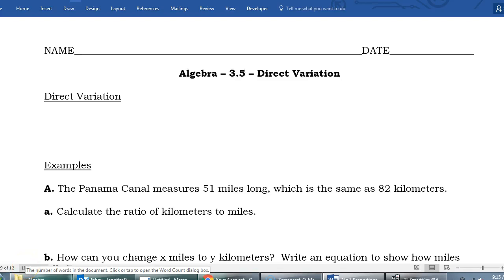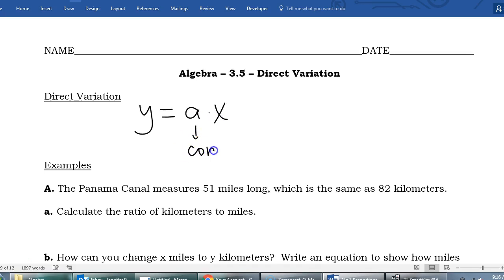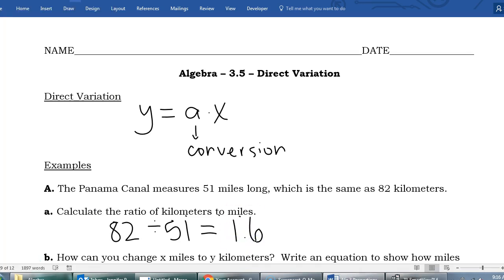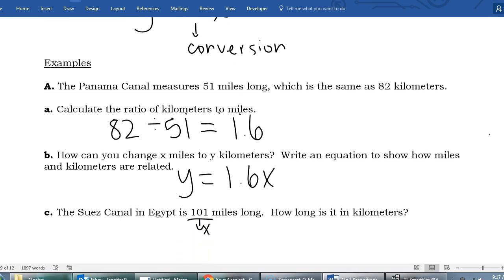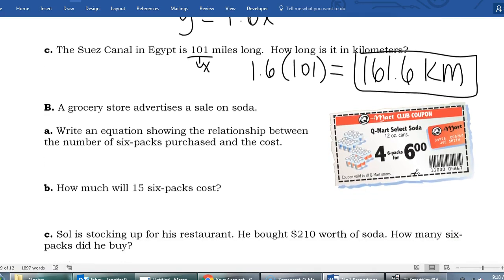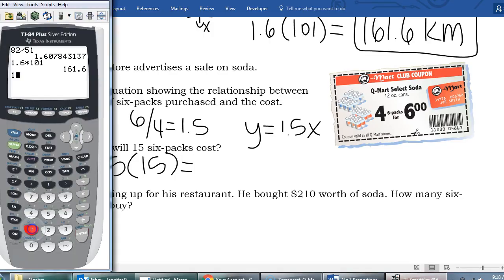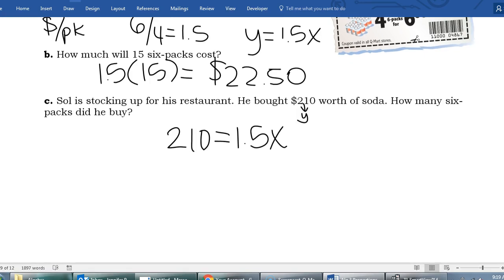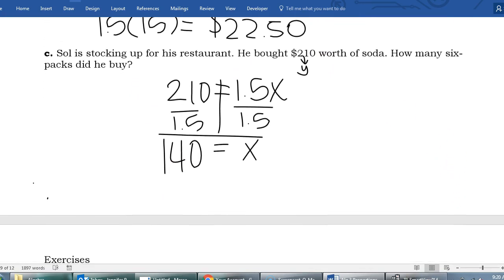Algebra - 3.5 - Direct Variation